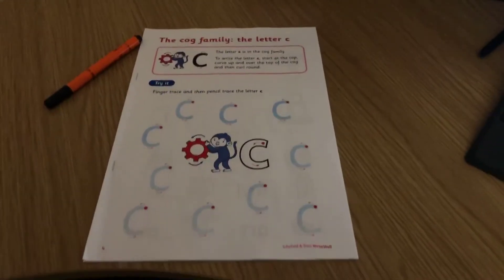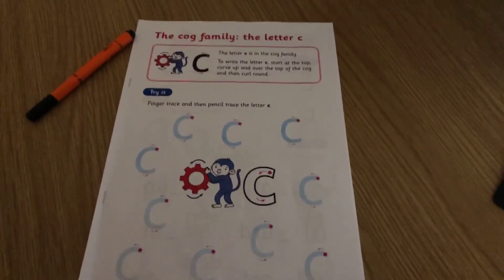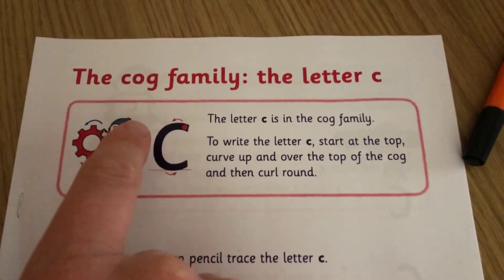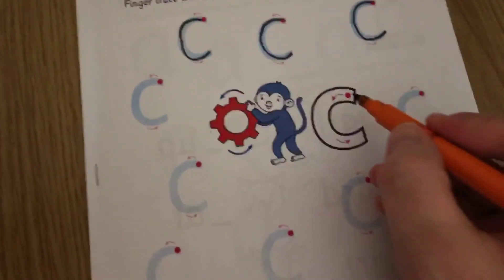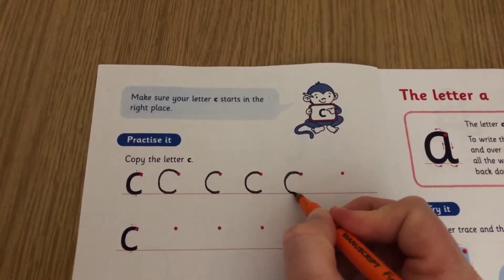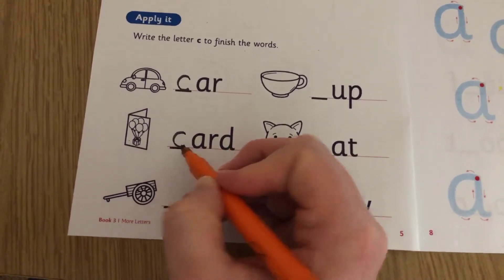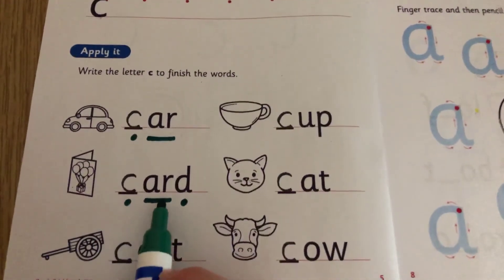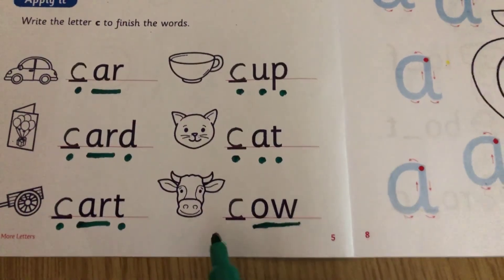Home Learning | Day 1 | Video 4 | Handwriting | Cog Family | c | 23.03.20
We explore the handwriting formation for the letter 'c' from the 'cog family' or 'curly caterpillar family'.